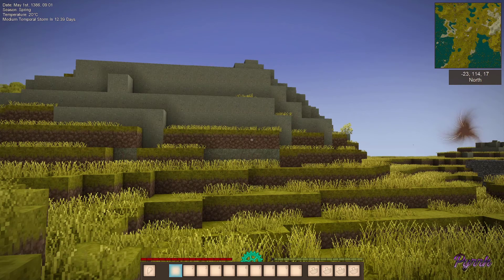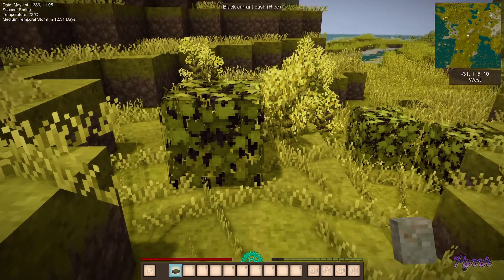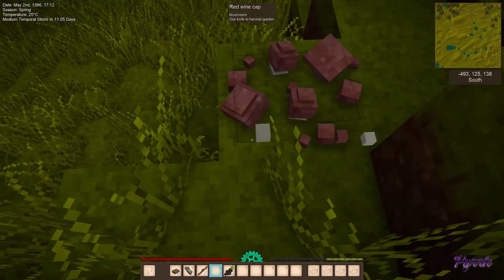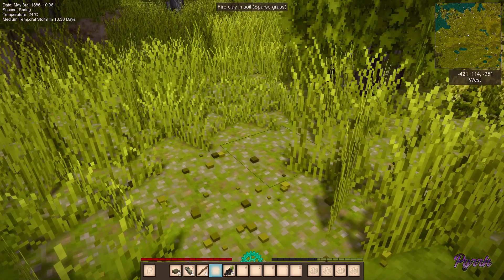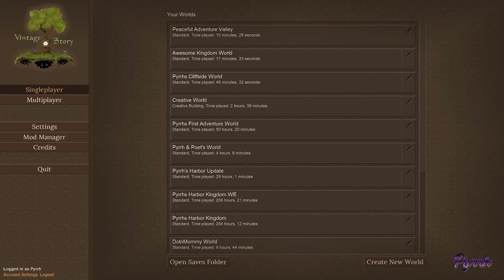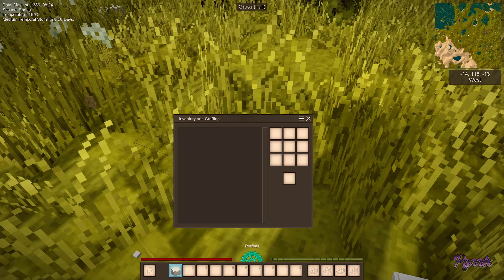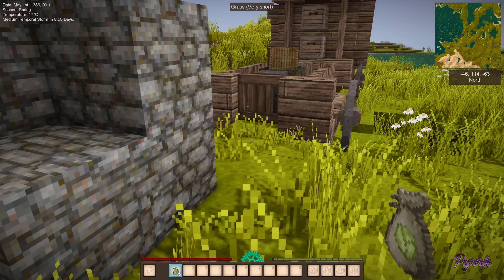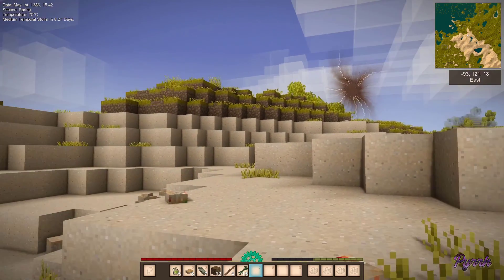Vintage Story Tutorial: How to Find the Perfect World to Start - Guide to World Generation and Seeds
Looking for the best world seed in Vintage Story 1.16?  In this tutorial, we take the world created in the World Settings video and evaluate it for gameplay potential.  I'll go over the 9 things I look for when starting a world, and how they can make it much more enjoyable for a beginner to start learning about the game.  This isn't going to teach you exactly how to start playing, but it is full of useful tips and tricks that will come in handy when you do, and you'll know you have the perfect world seed to start in!

Chapters:
0:00 Intro
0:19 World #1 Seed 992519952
0:28 Temporal Stability
3:08 Reeds
3:55 Flint or Hard Stones
5:43 Sticks and Nearby Trees
6:46 Plains
7:36 Berries or Mushrooms
8:27 Ruins
9:22 Trader
10:49 Clay Deposits
11:24 Suicidal Bunny 😿
11:57 Review
13:00 Copying World Settings
14:40 World #2 Evaluation Example
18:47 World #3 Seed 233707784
25:00 Copying a World Seed and World Generation Comparisons
26:25 Character Customization and Class Selection Screen Command
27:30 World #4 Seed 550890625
28:34 Grand Theft Stewpot
31:58 Outtakes
32:59 Credits - Papa Cheddar

Like survival Minecraft?  You'll love Vintage Story!
Vintage Story is an uncompromising wilderness survival sandbox game inspired by the TerraFirmaCraft mod for Minecraft. Find yourself in a ruined world reclaimed by nature and permeated by unnerving temporal disturbances. Relive the advent of human civilization, or take your own path.

Vintage Story is available for Early Access on the Humble Store.

Family and Kid Friendly Vintage Story and Minecraft videos!  No questionable language nor content.
Tips are appreciated and go directly towards content creation and the kids / kitties involved!

Vintage Story 1.16.3 game footage and music used in accordance with Anego Studios SIA policies.

Software:
- Streamlabs OBS
- OBS Studio
- Audacity
- Gimp
- Camtasia 2021
- Aircast.app

Community Rules:
*Don't be mean.
*This is a family-friendly channel - keep it clean.
*No swearing, spamming, advertising, religion, politics, ASCII art, or or more than 3 emotes/emojis per line.
*No personal information.
Break the rules and you could be banned without warning.